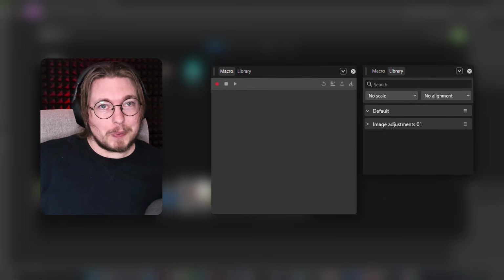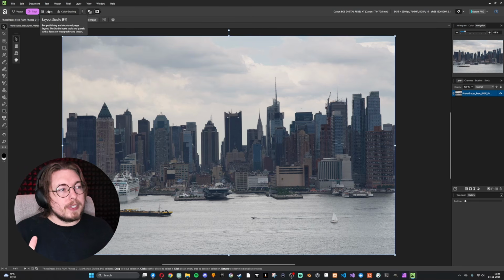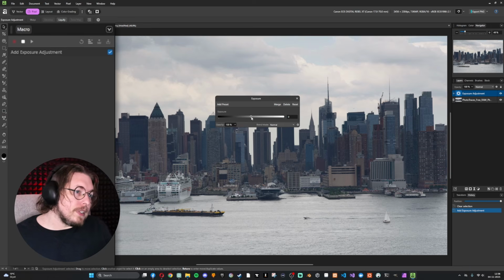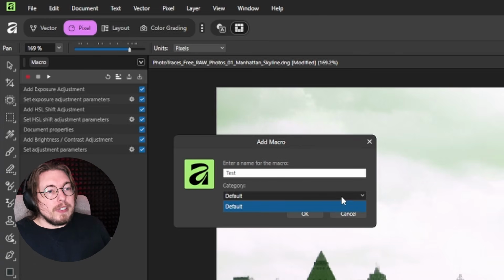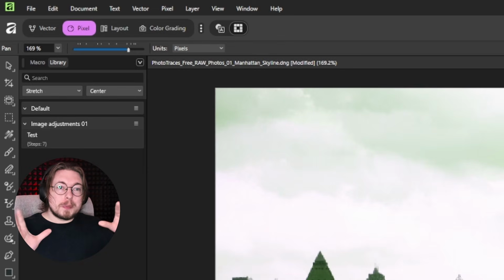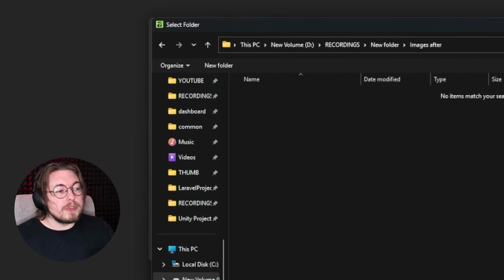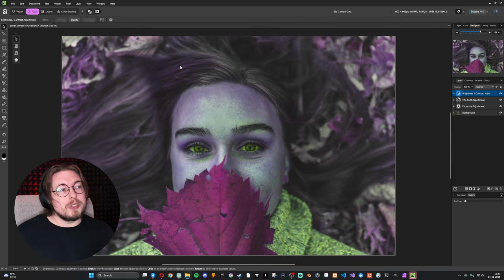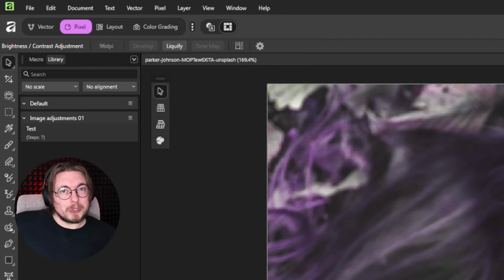How to Automate Your Workflow in Affinity – Macros & Batch Jobs Explained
Take your productivity to the next level with this in-depth Affinity tutorial on Macros and Batch Jobs! In this video, I’ll show you exactly how to automate repetitive tasks, record your own macros, and process entire folders of images automatically — all inside Affinity. Whether you’re editing dozens of photos or creating design templates, these powerful automation tools will save you hours of work and help you focus on creativity instead of repetition.

You’ll learn how to record and save macros, apply them across multiple documents, and set up batch jobs to process entire projects with one click. Plus, I’ll walk you through common mistakes to avoid and share time-saving tricks to make your workflow smoother than ever.

🎨 What you’ll learn:
• How to record and edit macros step-by-step
• How to use batch jobs for large-scale automation
• How to combine macros with filters, adjustments, and exports
• Smart tips for organizing and reusing your macros

By the end of this tutorial, you’ll know how to automate your editing process like a pro and unlock the full power of Affinity’s automation tools.